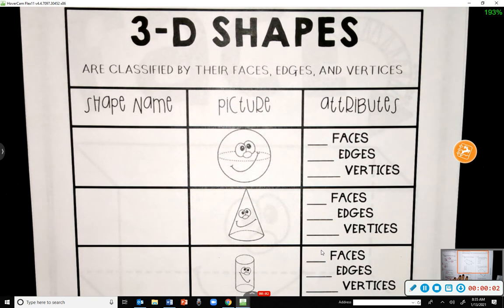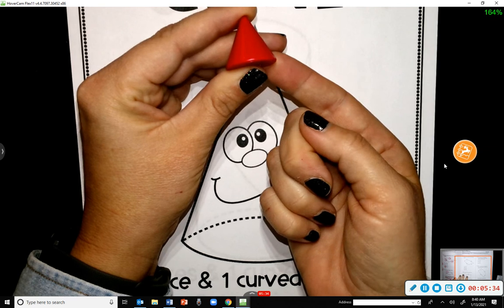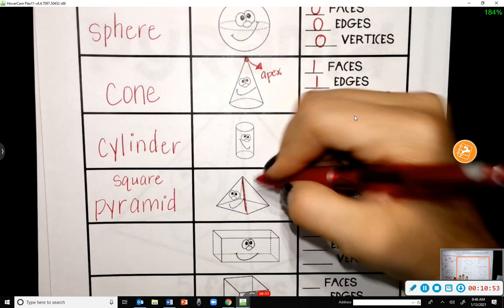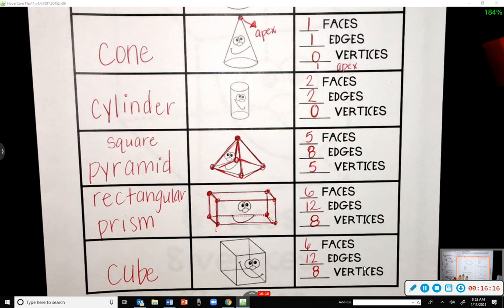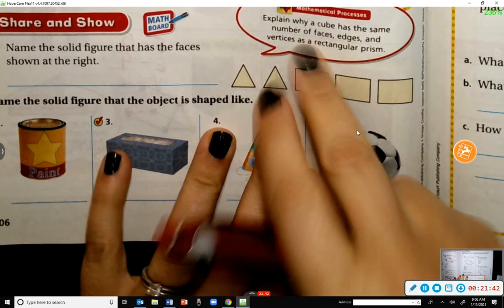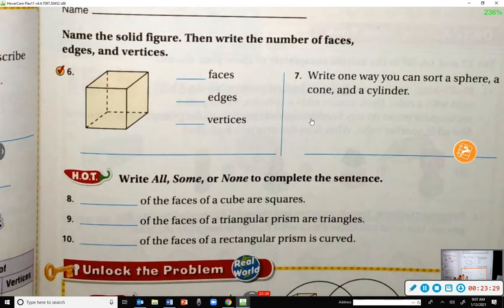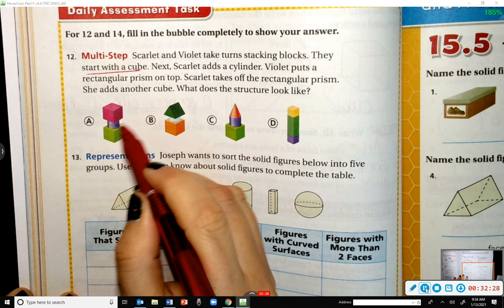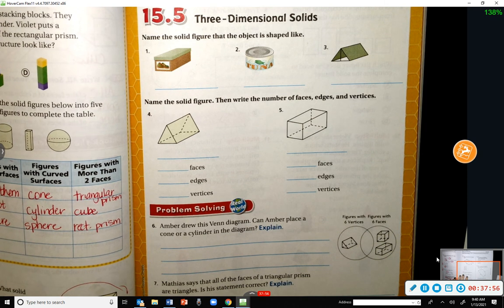Lesson on 3D Shapes